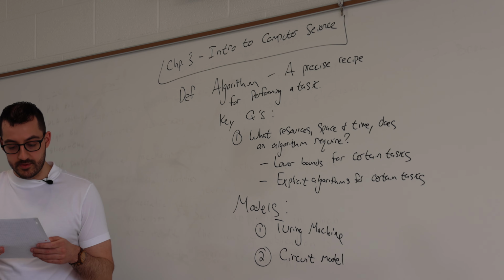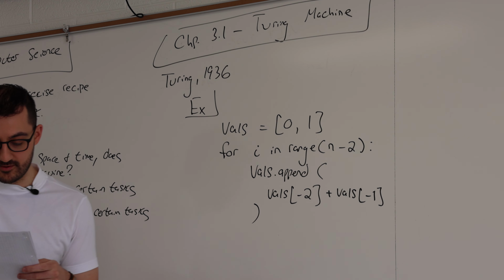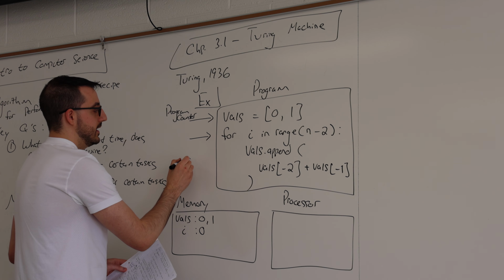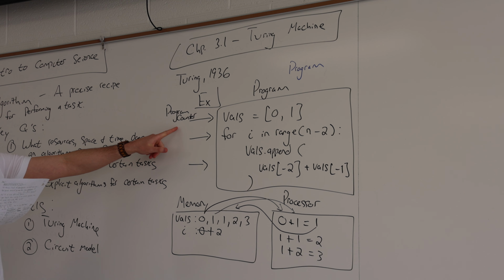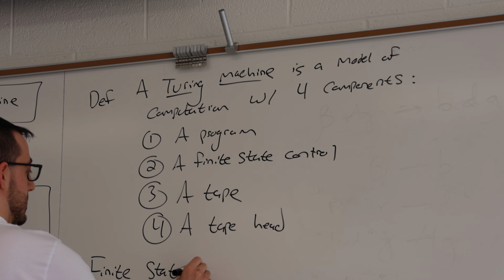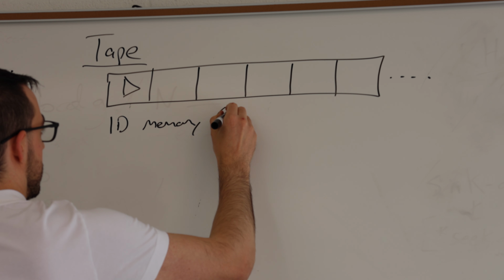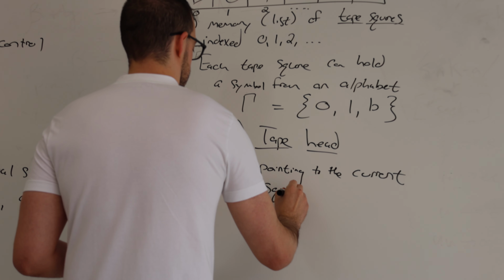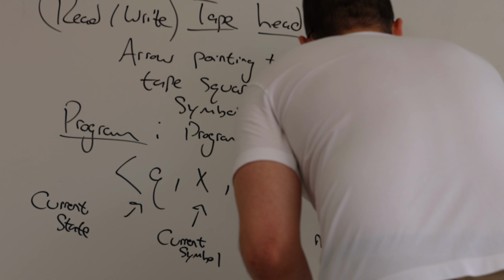Turing machines | Quantum computing 59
Chapter 3.1.1 - Turing machines